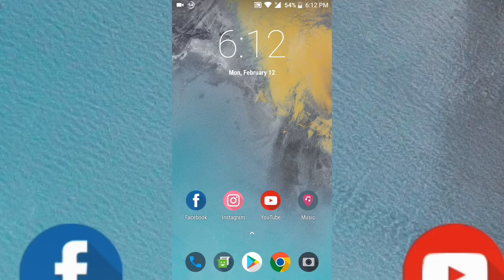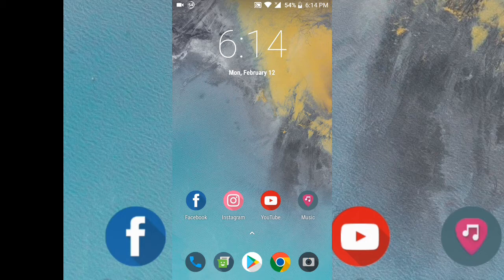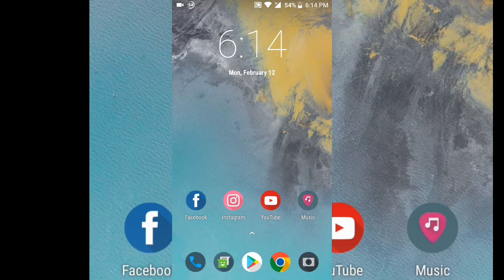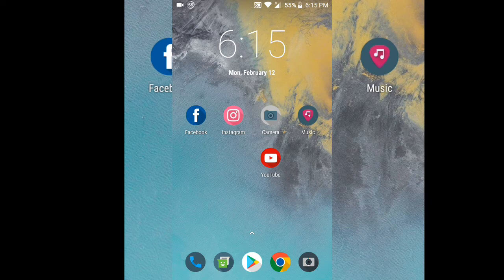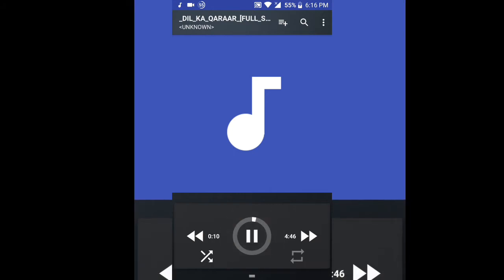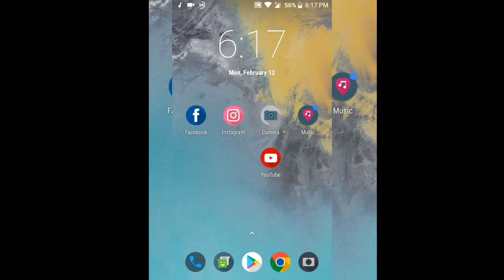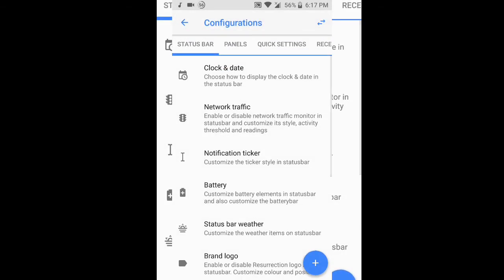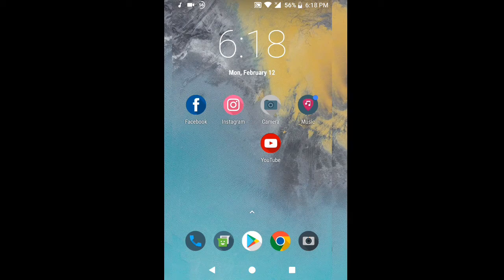Resurrection Remix OS V6.0.0 | Android 8.1.0 | OnePlus 2